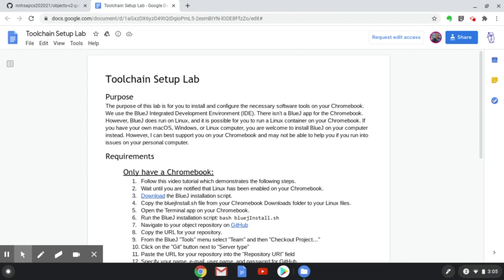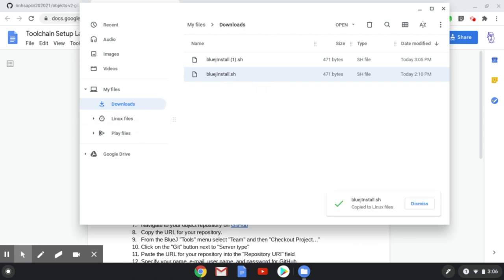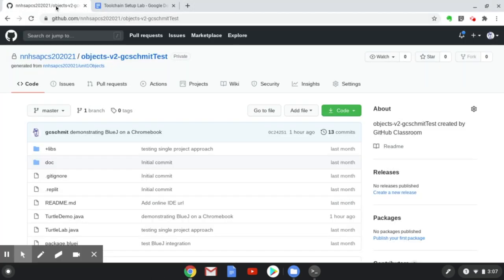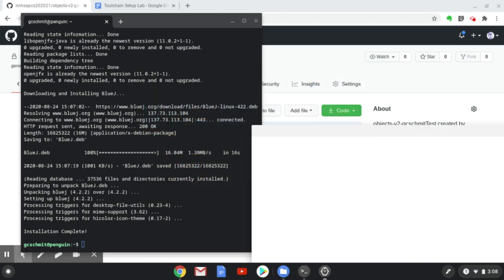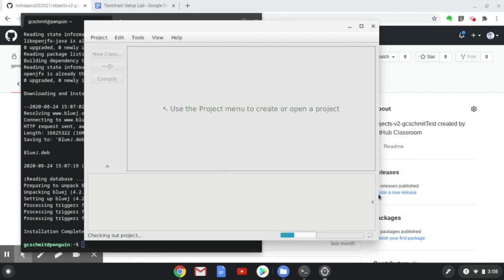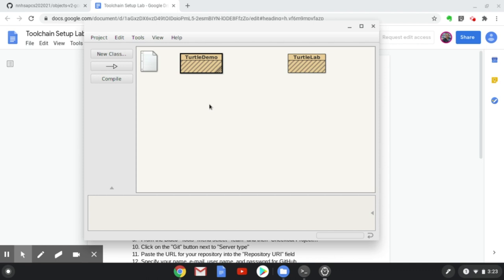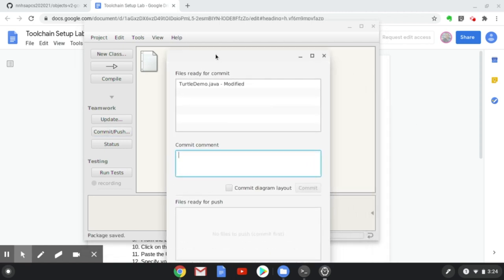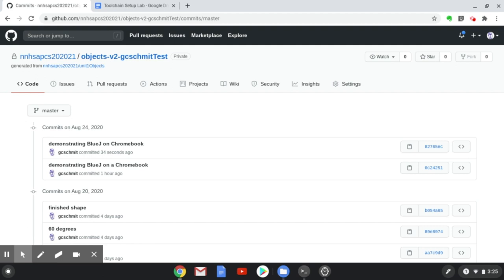Installing BlueJ on Your Chromebook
This video demonstrates how to update the Linux container on your Chromebook, install Java, and install BlueJ. An existing GitHub repository is then cloned using the Team feature of BlueJ, a small change is made, and the change is committed and pushed to GitHub.